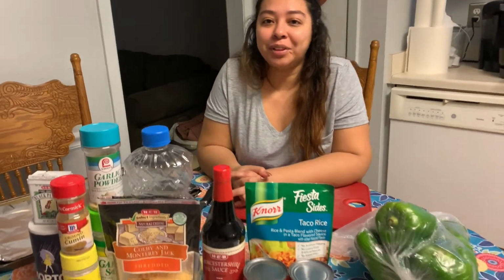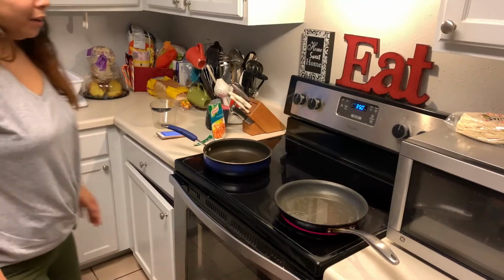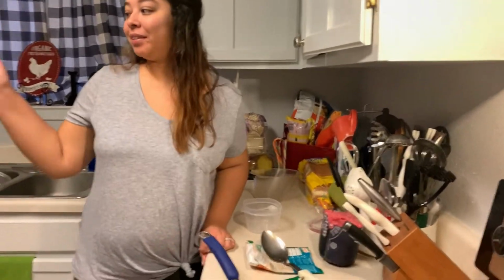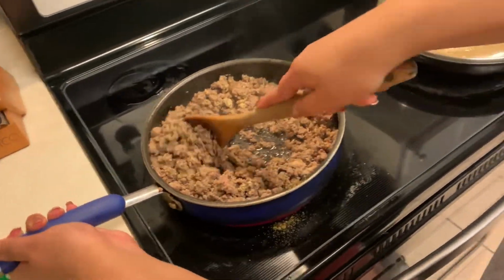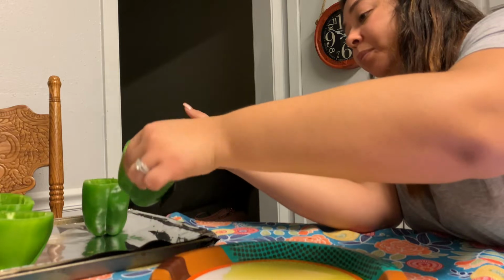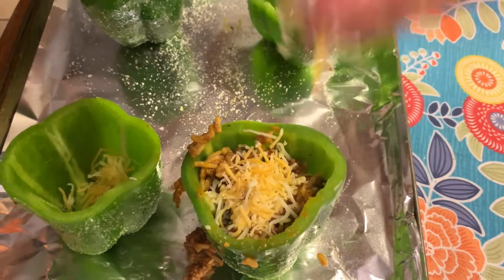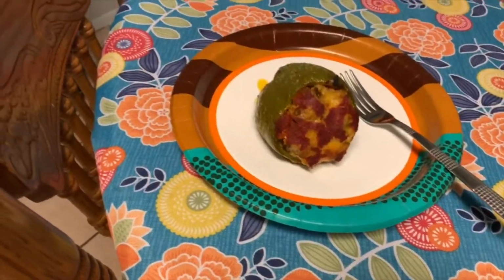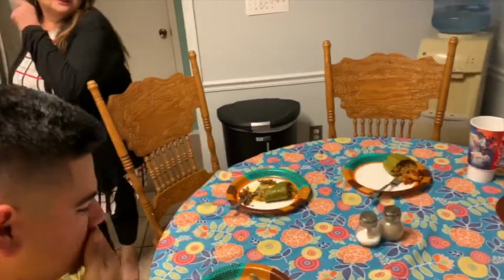#14 - COOKING W/ ME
You are cordially inviting to embark on one of my first New Year's resolutions, COOKING DINNER FOR MY FAMILY! We are serving stuffed bell peppers! WITH reviews from my husband, mom and MIL! What was your first meal you ever cooked?! Let me know down below!

WATCH MY LAST VLOG!

LETS GET TO KNOW EACH OTHER!

Stephanee Cerda
25, Married, TX